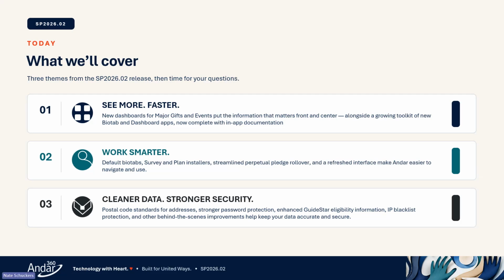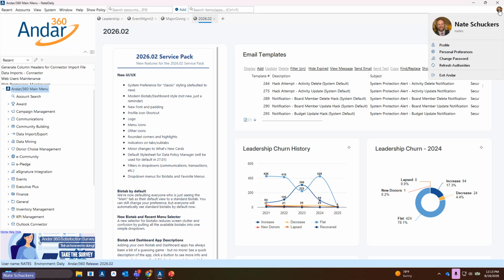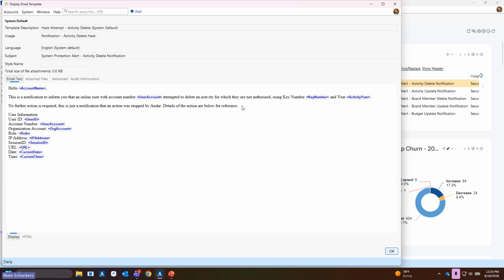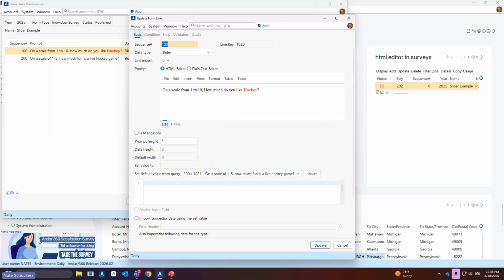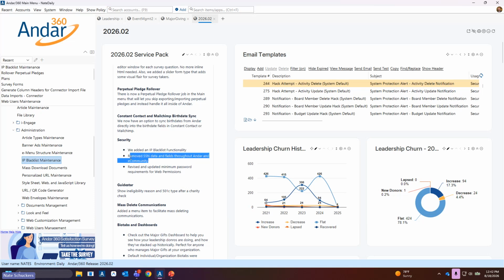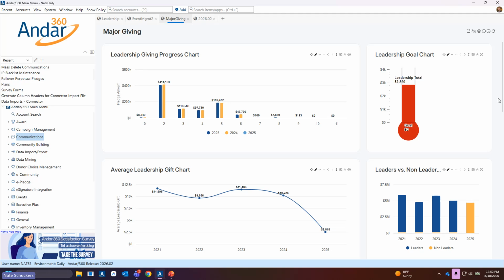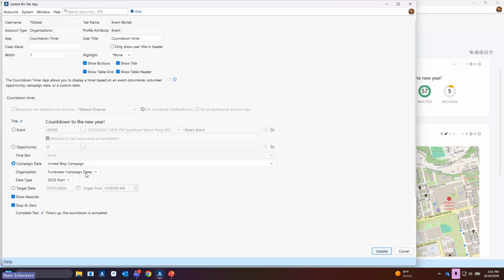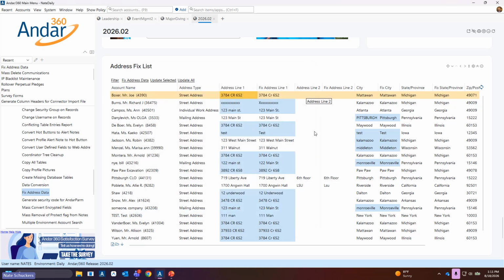Andar 360 Webinar What's New in SP2026.02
Andar360 2026SP2 | What’s New

Andar360 2026SP2 is here—with updates designed to make everyday work easier, clearer, and more connected for United Ways and the people who power them.

In this video, we walk through what’s new in 2026SP2, including enhancements built to help teams simplify workflows, improve the user experience, and get more from Andar360.

At Andar Software, we believe technology should support the mission—not get in its way. That means listening to the people who use Andar every day and continuing to build tools around the way United Ways actually work.

In this release, you’ll see:

New and improved Andar360 functionality
Workflow and usability enhancements
Updates designed around real customer needs
Tools that help teams work more efficiently and confidently

Whether you work in fundraising, finance, donor services, workplace campaigns, marketing, or administration, 2026SP2 is another step toward making Andar360 work harder for your organization.

Andar Software
Technology with heart.
Built for United Ways. Designed for people, driven by purpose.